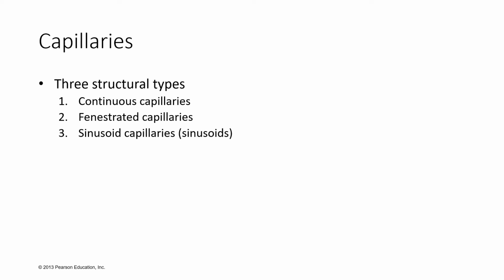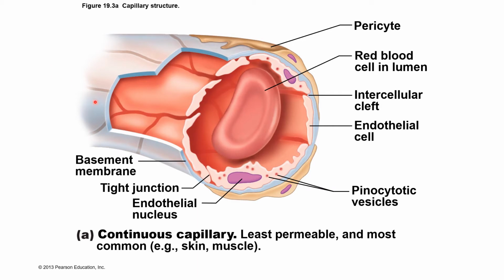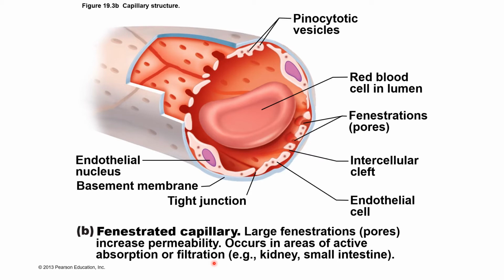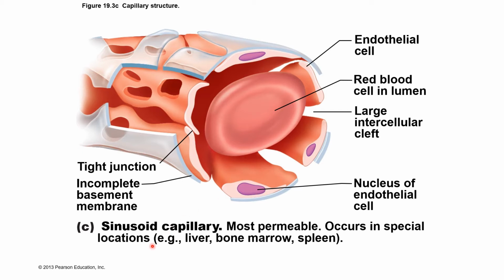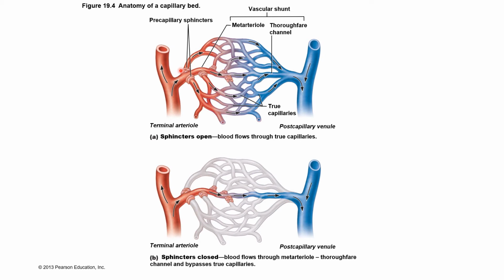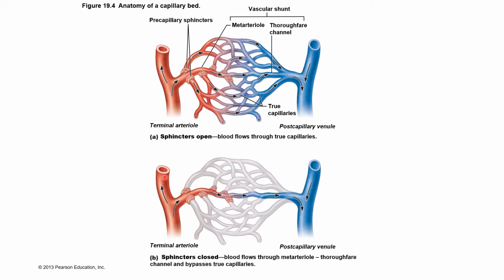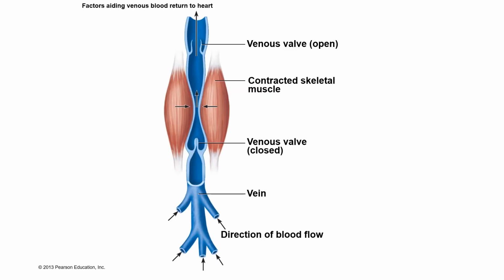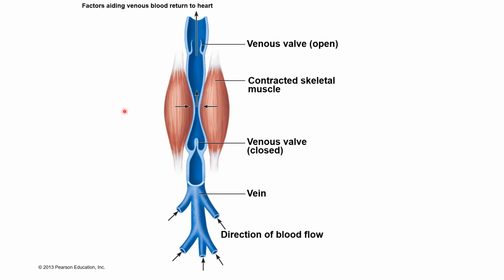Blood Vessels Part 2